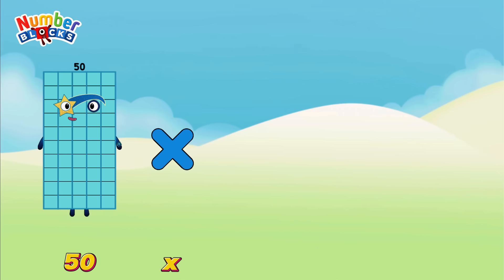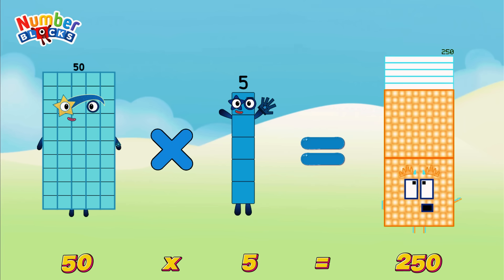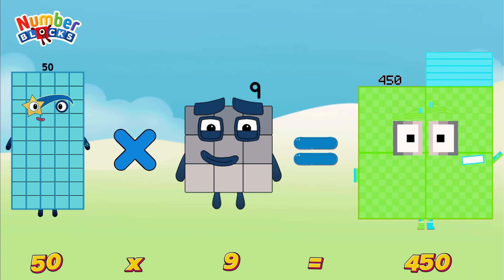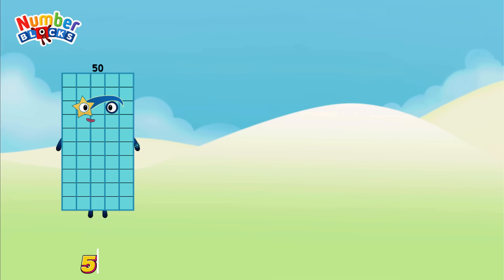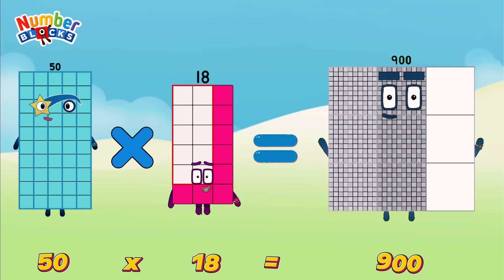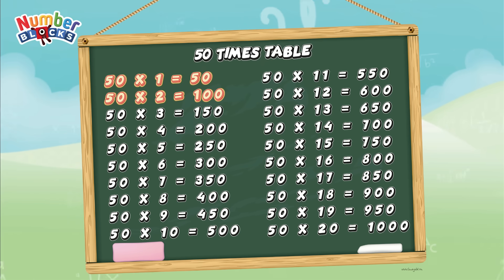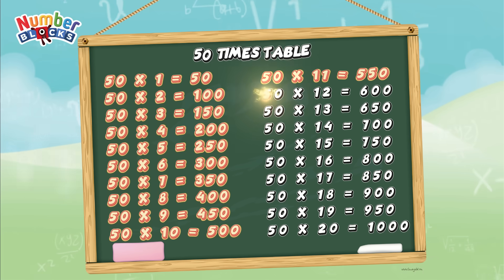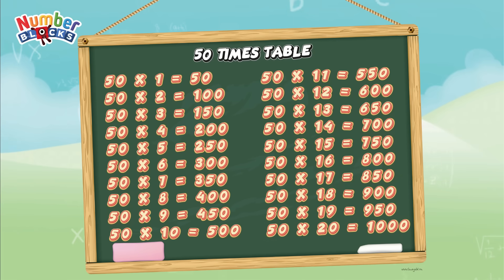NUMBERBLOCKS 50 TIMES TABLE | MULTIPLICATION TABLE OF 50 | BIG NUMBERS LEARN TO COUNT | COLORART_ID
Hi guys, it's a great day to learn math with numberblocks! In today's video we are going to learn about 50 multiplication table using numberblocks! Let's learn to count big numbers! Always remember that learning math is easy and fun with numberblocks.